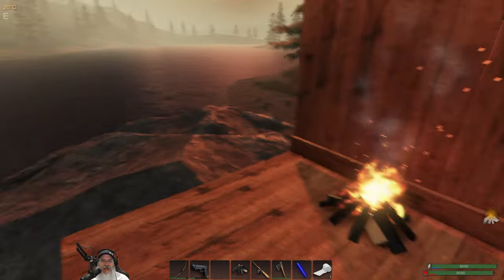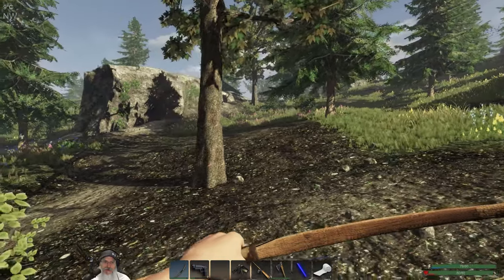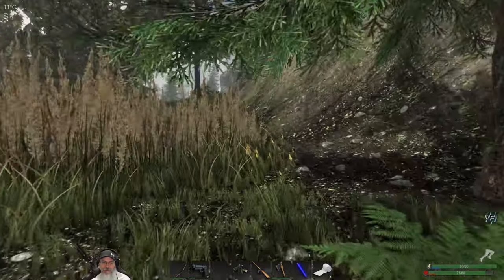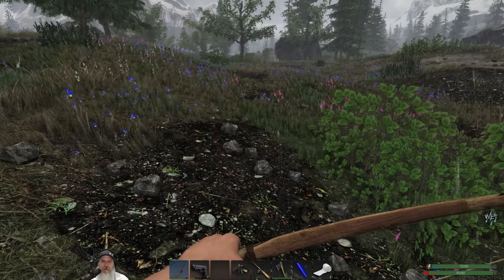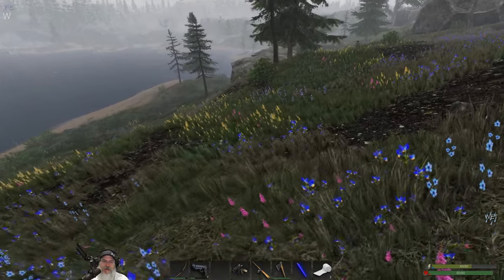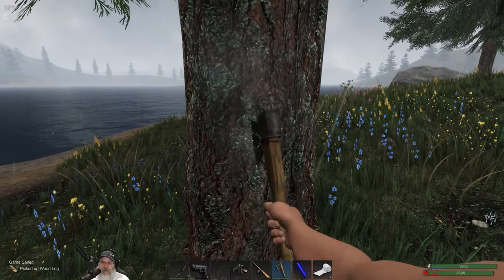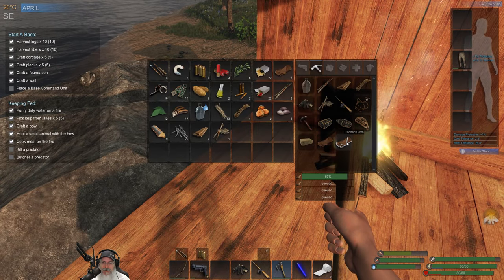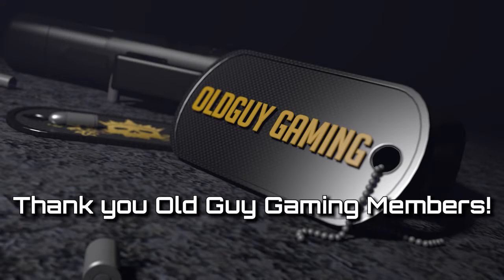Subsistence Season 2 Let's Play | E3 Not a Bad Day